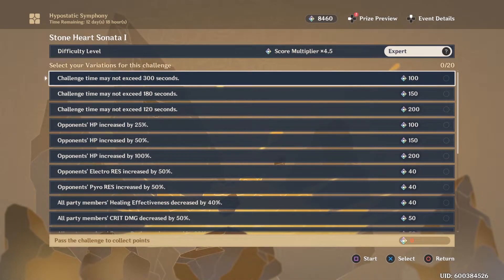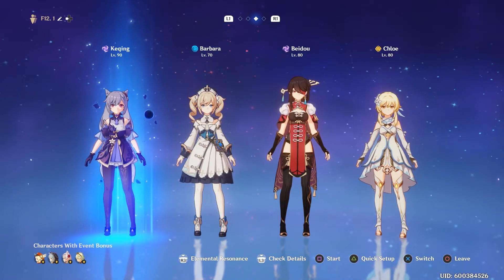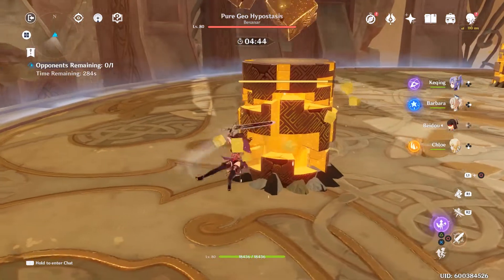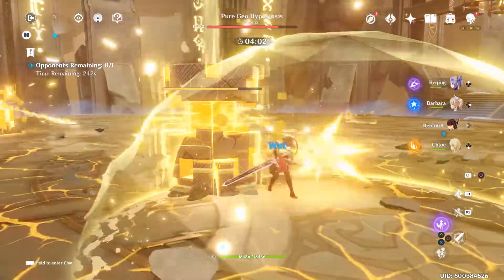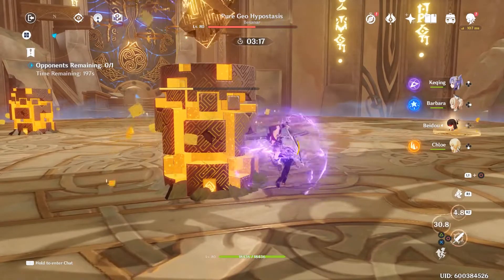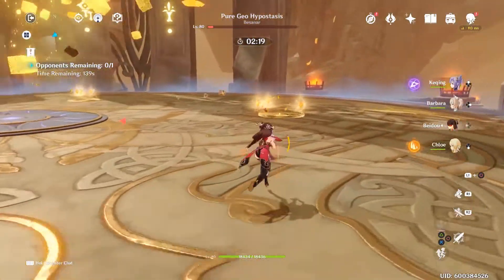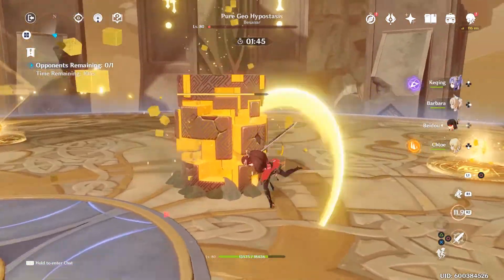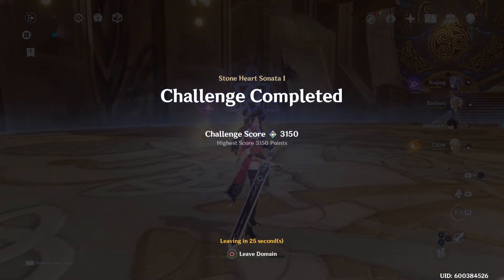There is a Simple Pattern to Get 3000+ Points || Stone Heart Sonata 1 - Genshin Impact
Genshin Impact is a free-to-play action role-playing game developed and published by Chinese developer miHoYo, The game features a fantastical open world to explore, beautiful music and a vast selection of characters.
 It was released for Microsoft Windows, PlayStation 4, Android and iOS on September 28, 2020.

The game features an open-world map, which the player explores by walking, climbing, swimming and gliding as necessary.
Many objects and places of significance are spread throughout the map, Players can control up to four of their characters at any one time to complete quests to advance the story, the player is able to unlock a total of 24 playable characters Also, Genshin Impact is a multiplayer video game which features cross-play as well as cross-progression.